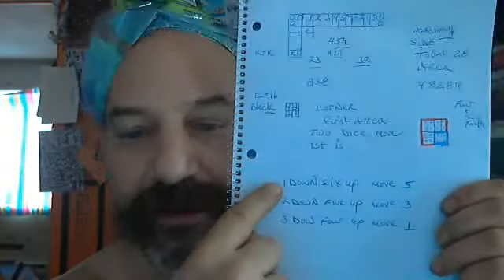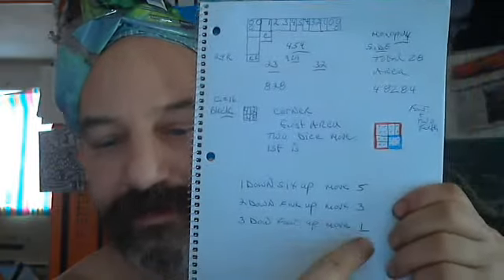TICKLE ME PINK I CAN THINK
LOVE MONOPOLY SUN...I WENT A LITTLE FAST.. I M NOT HAPPY WITH THAT BUT THE NUMBERS ARE SO REAL.. FOR THOSE WHO DO NOT FOLLOW WHY THE NUMBERS.. WHEN YOU BREATH..THE BODY LIVES. WHAT IT GUESSES NO.. THE NUMBERS TELL A STORY WHEN YOU LEARN OF THE PICTURE EACH PEACE CREATES..